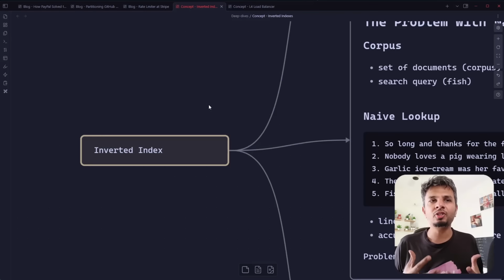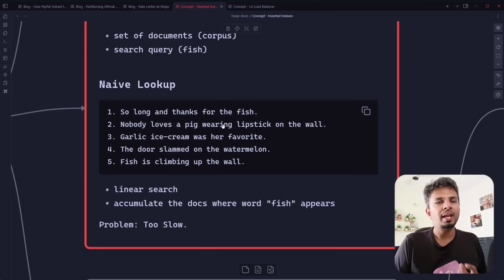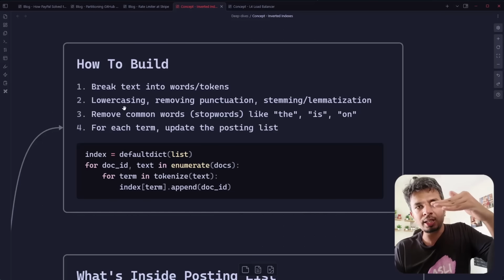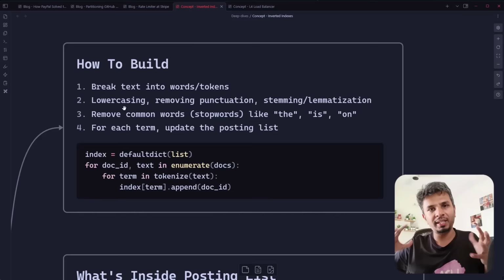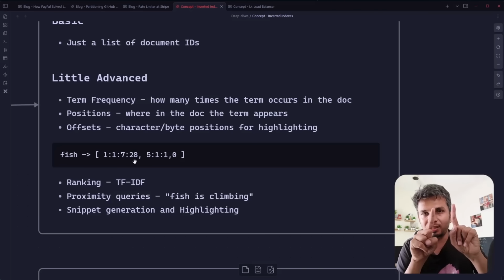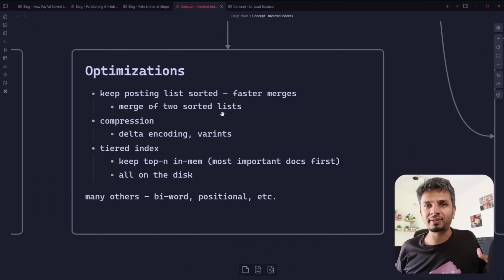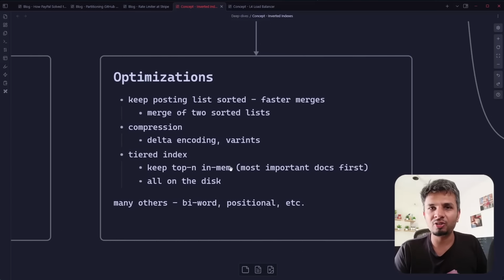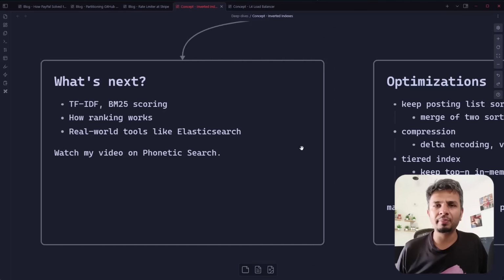Inverted Index - The Data Structure Behind Search Engines